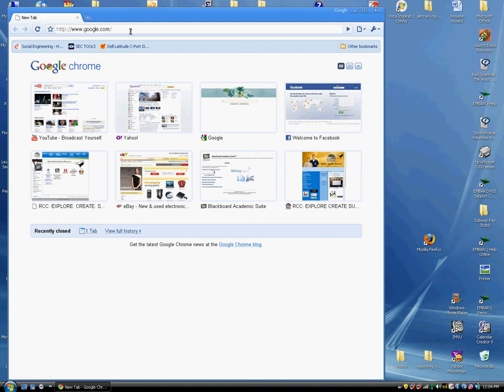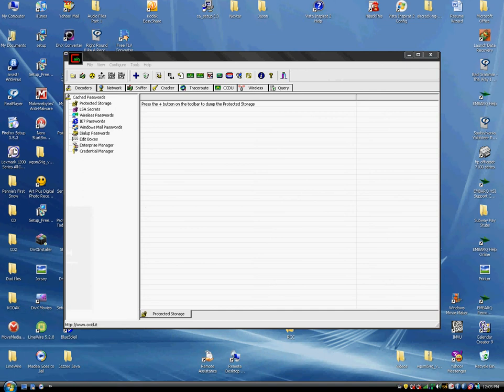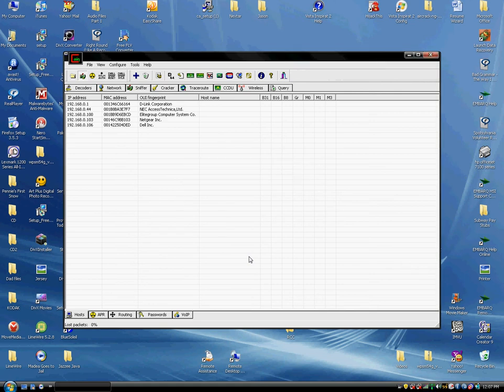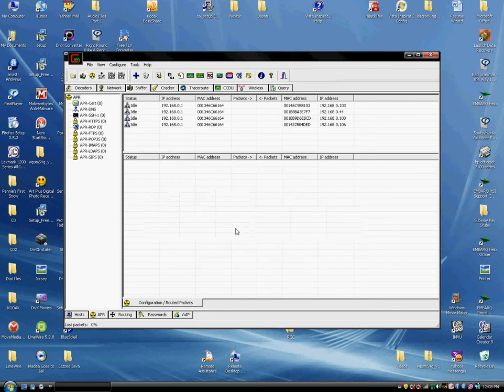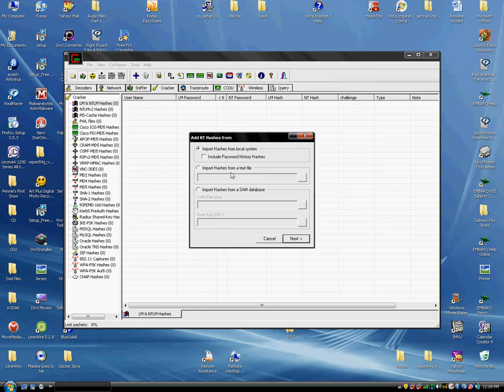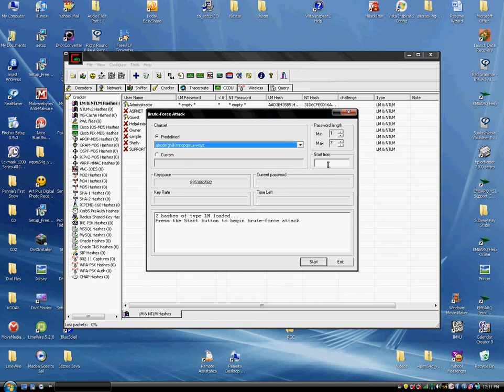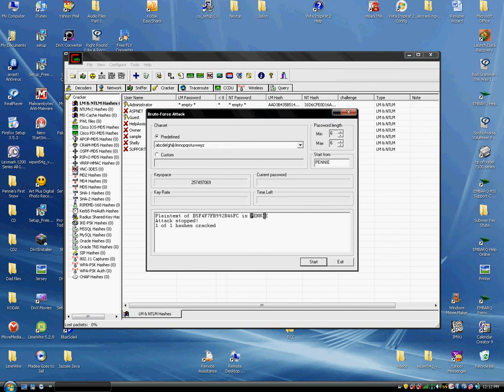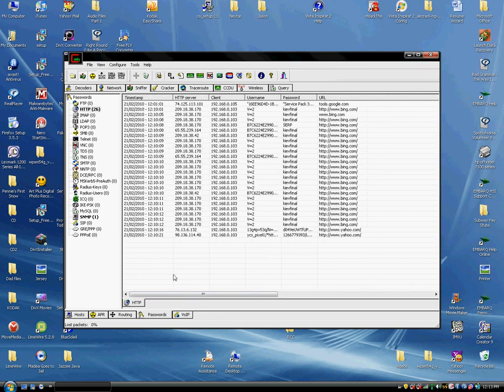Cain and Abel Tutorial Patrick Goin